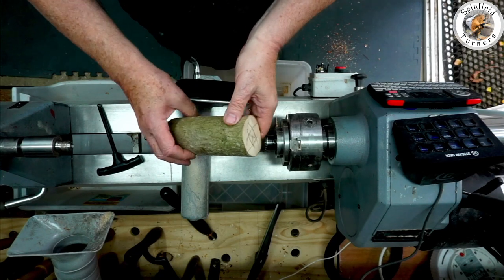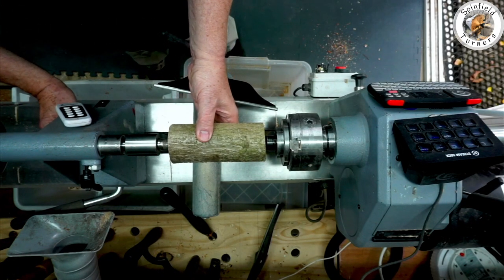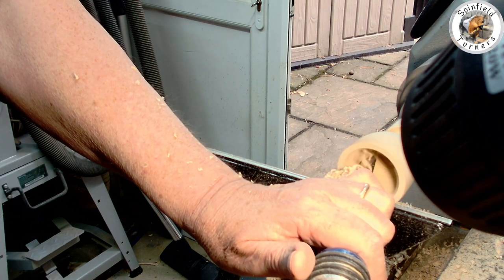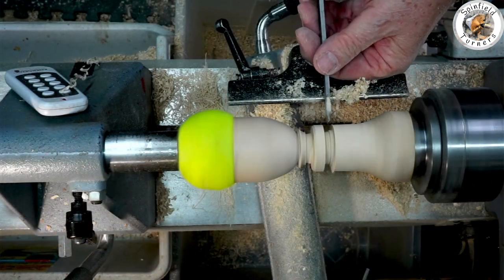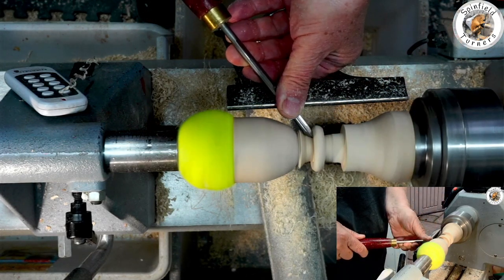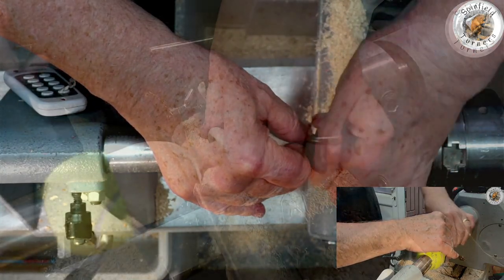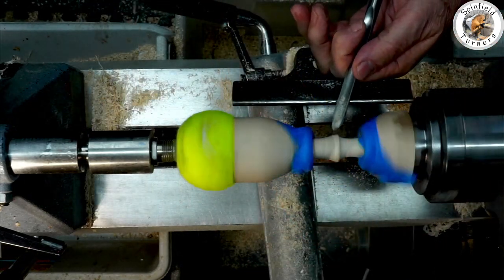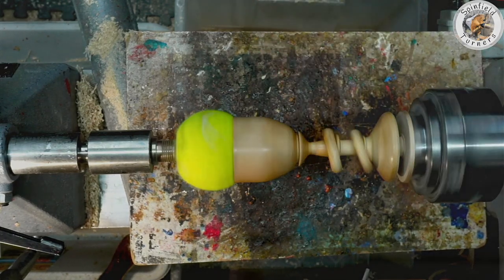Wine goblet with captive rings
Practice piece for the BWA workshop we did in the autumn. Just found the footage!